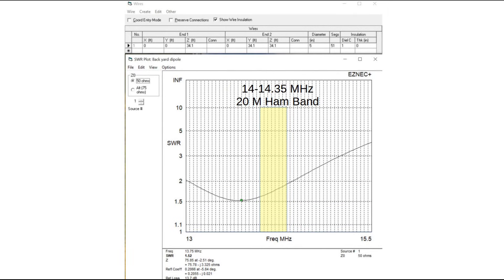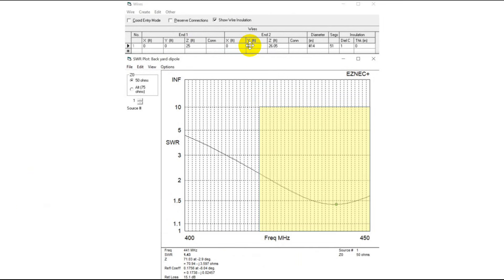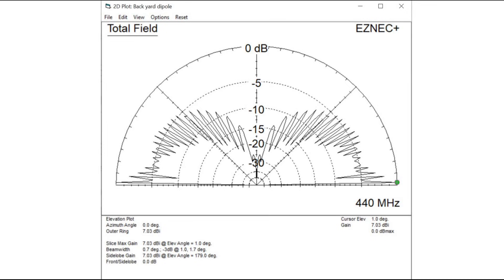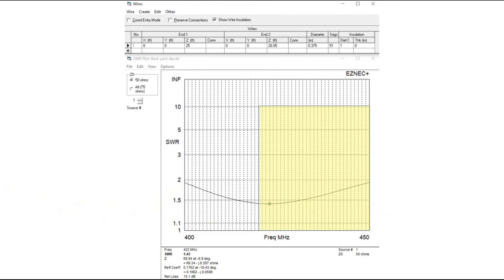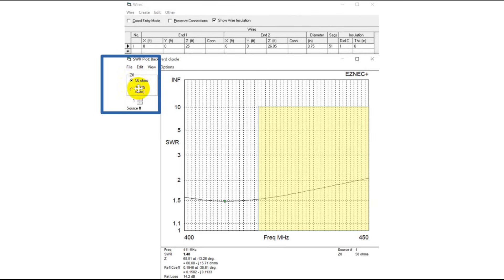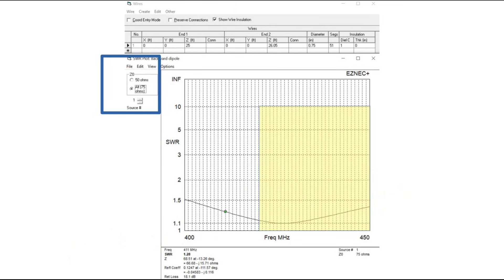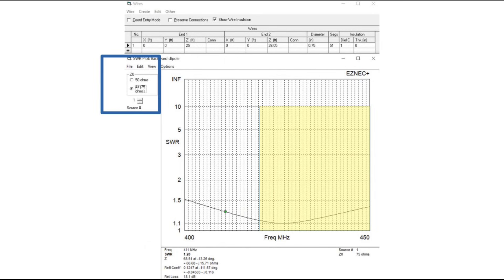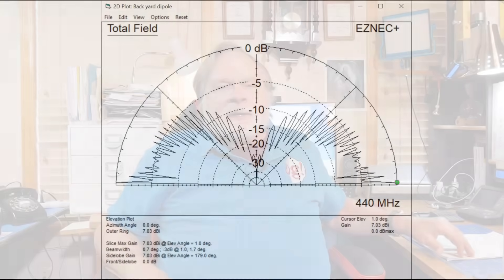Thicker Antennas Change Things (#1121)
Pawel Kazmierczak is wondering if the thickness of an antenna mast, would have a wider bandwidth. He is also wanting some equations, if possible. Watch to learn more about this interesting effect.

amateur radio
ham radio
ham radio training
dave casler
ham radio answers